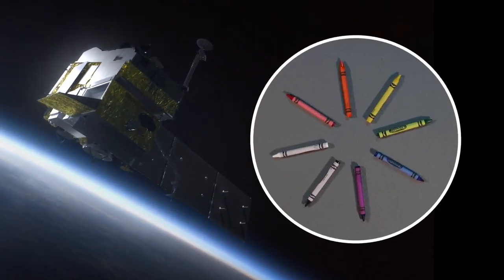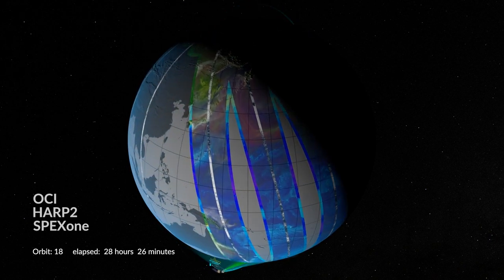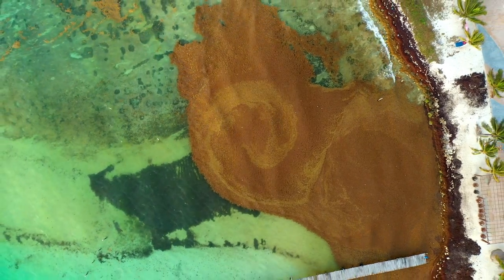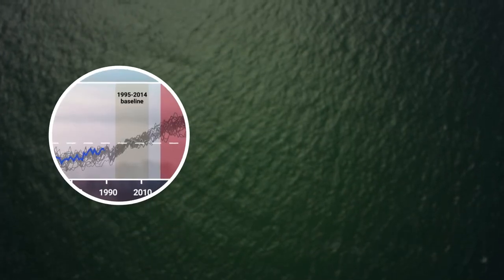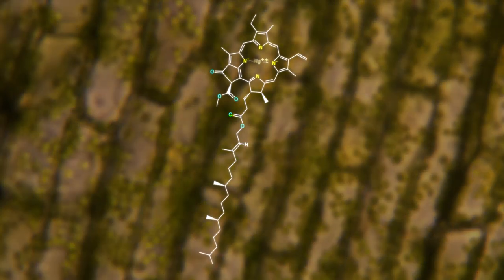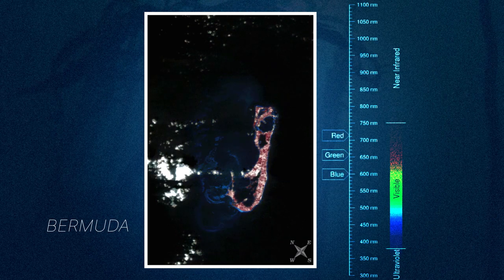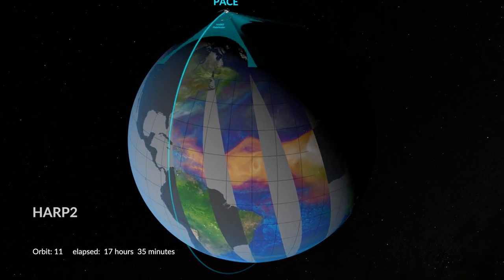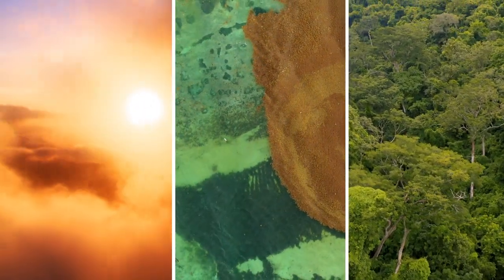A Sea of Data: The PACE Mission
The data from PACE (Plankton, Aerosol, Cloud, ocean Ecosystem) will help us better understand how the ocean and atmosphere exchange carbon dioxide. In addition, it will reveal how aerosols might fuel phytoplankton growth in the surface ocean. Novel uses of PACE data will benefit our economy and society. For example, it will help identify the extent and duration of harmful algal blooms. PACE will extend and expand NASA's long-term observations of our living planet. By doing so, it will take Earth's pulse in new ways for decades to come.

Music: "Natural Time Cycles," "Anywhere But Here," "Discovering New Things," Universal Production Music

Ryan Fitzgibbons (KBRwyle):
Lead Producer
Lead Writer
Narrator

Jeremy Werdell (NASA/GSFC):
Lead Scientist
Interviewee

Chris Burns (KBRWyle):
Lead Animator

Greg Shirah (NASA/GSFC):
Lead Visualizer

Kel Elkins (USRA):
Lead Visualizer

Rob Andreoli (AIMM):
Lead Videographer

This video can be freely shared and downloaded While the video in its entirety can be shared without permission, the music and some individual imagery may have been obtained through permission and may not be excised or remixed in other products.